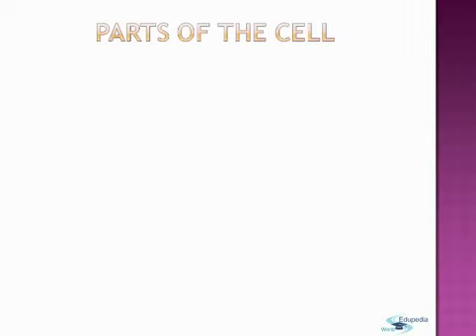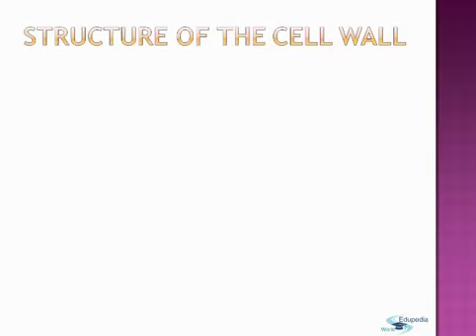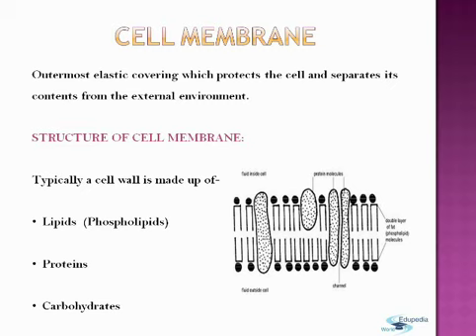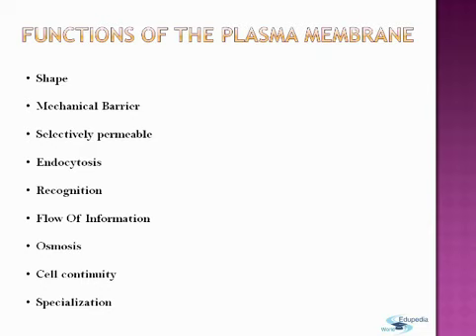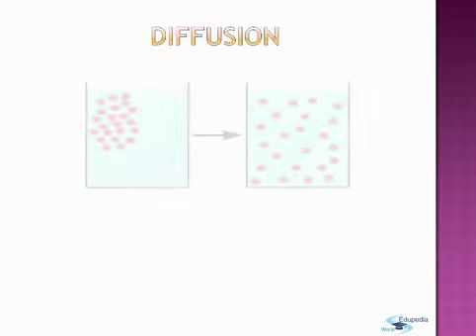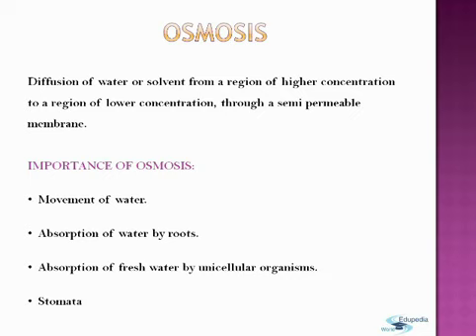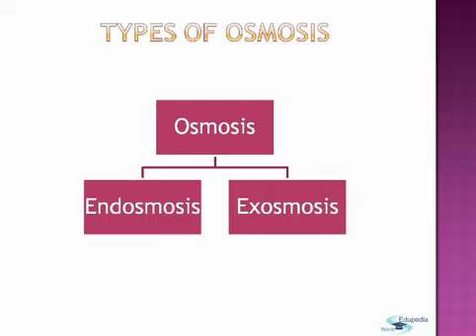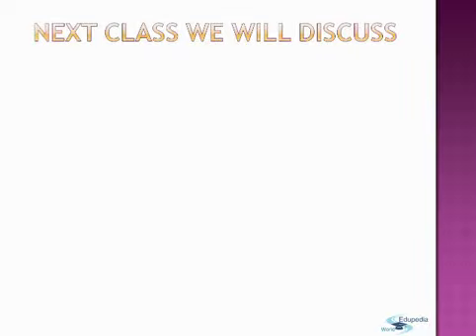Biology (Grade 9) | Cell Structure: Outer Covering | Parts of Cell